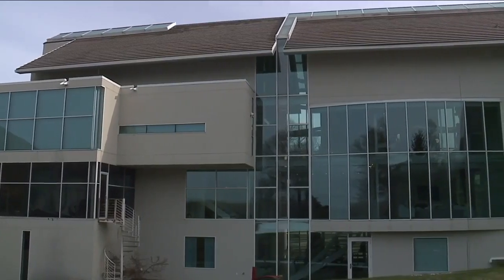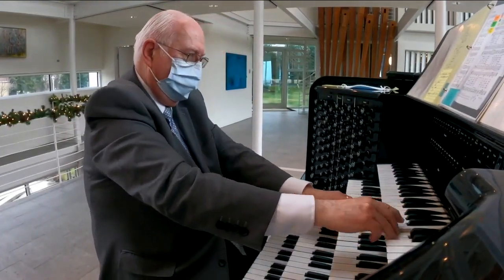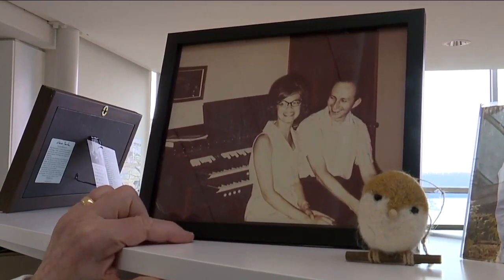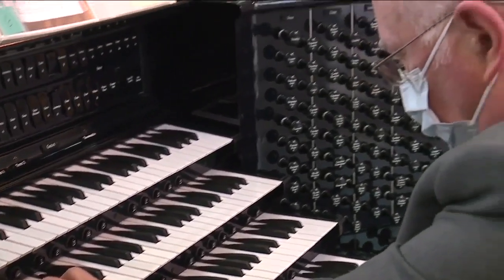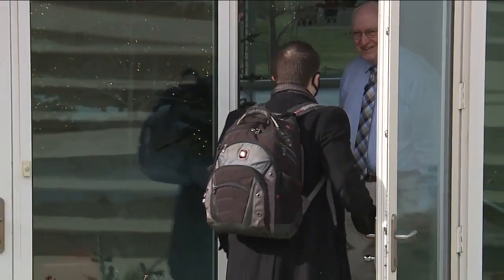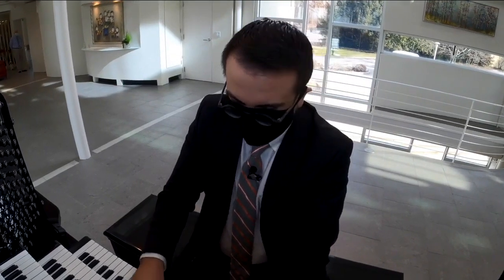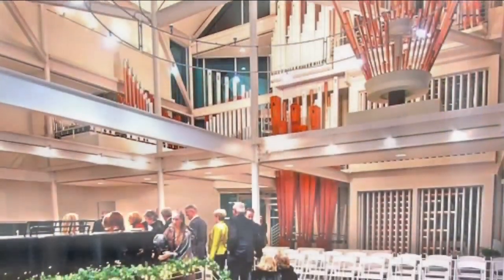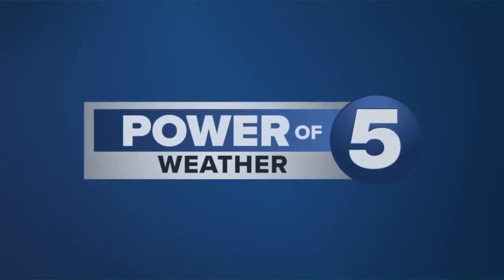Meet the doctor who built his Bratenahl home around a pipe organ fit for a cathedral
This Bratenahl home has a musical secret